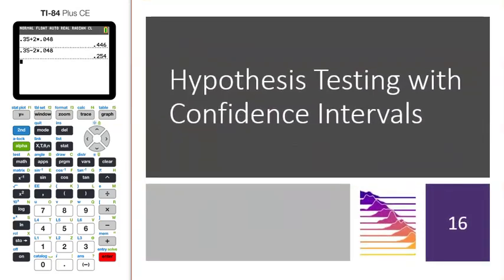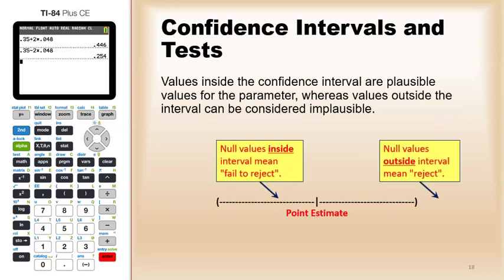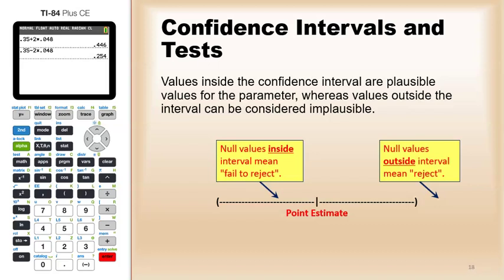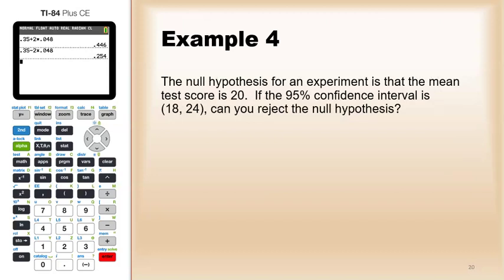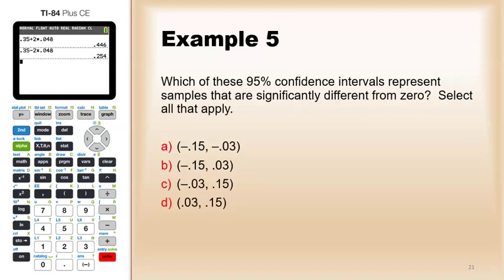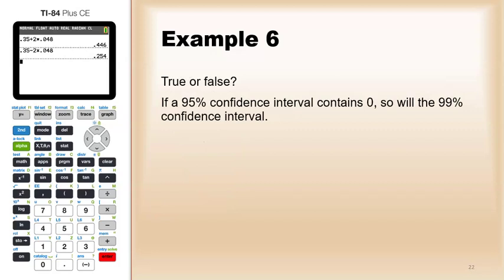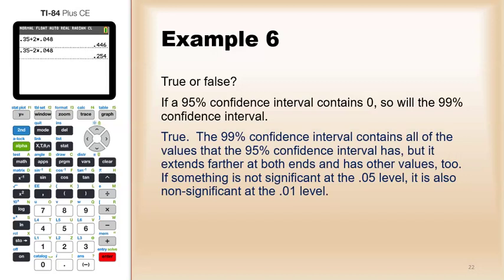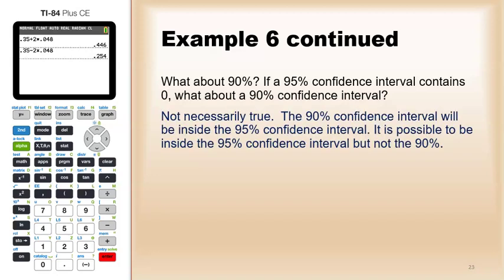29 4 Testing with Intervals